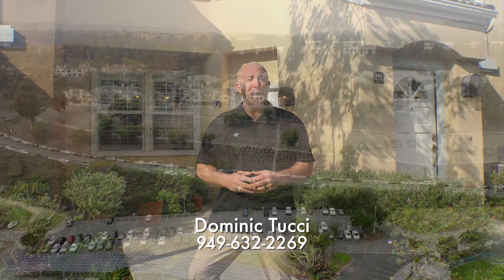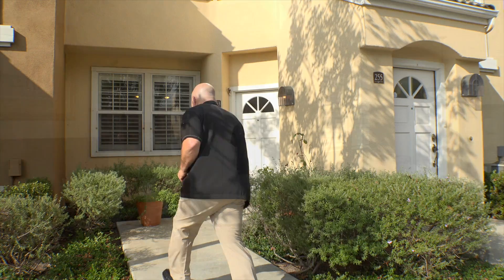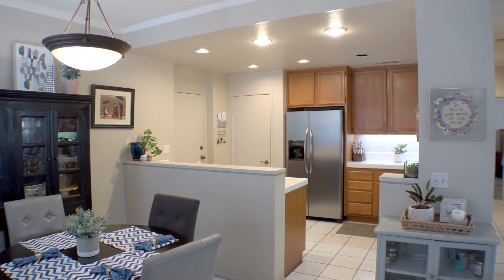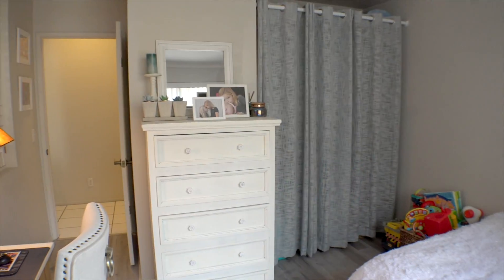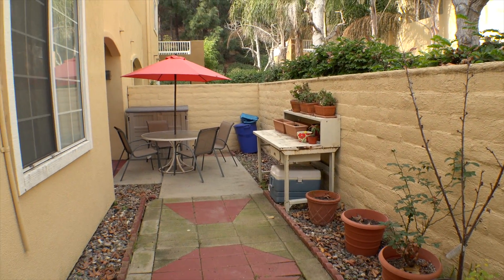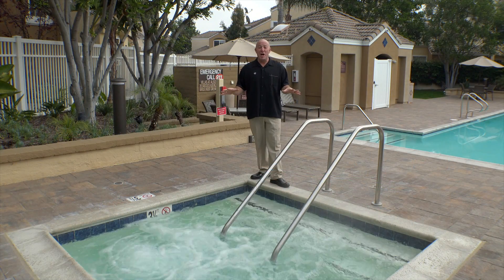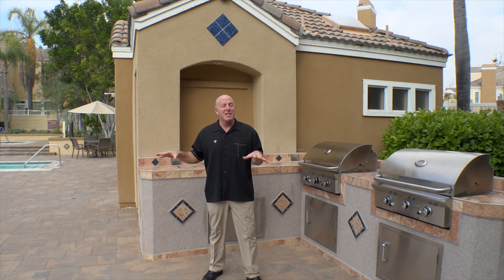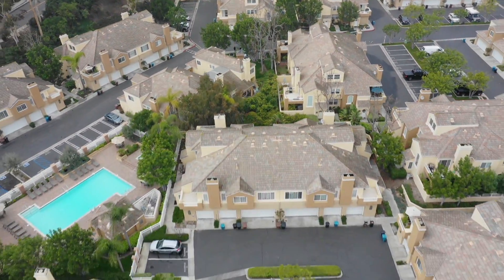253 Sancastle HD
Dominic Tucci